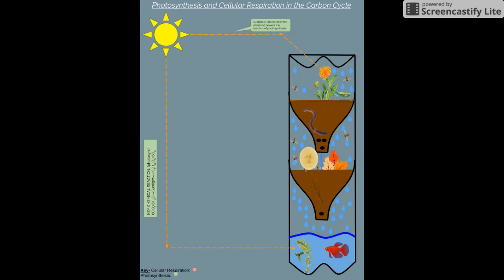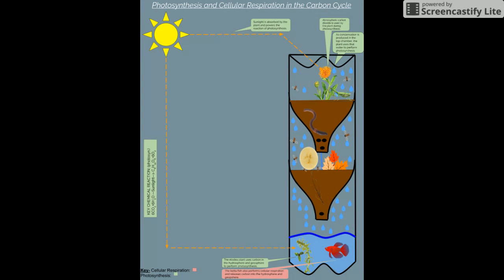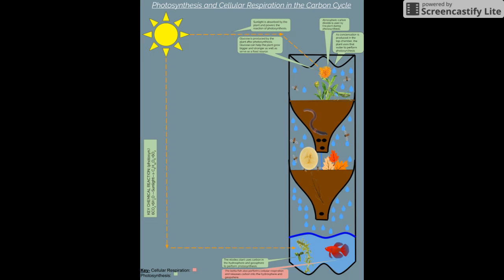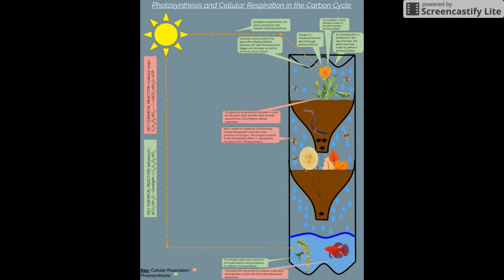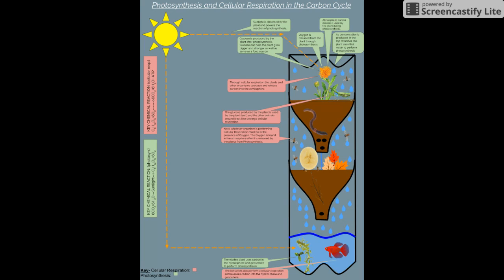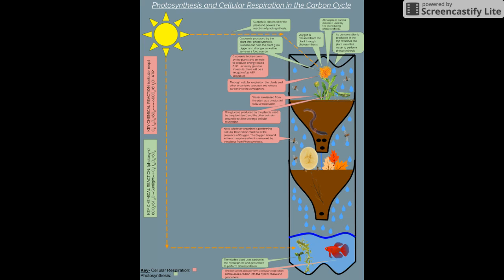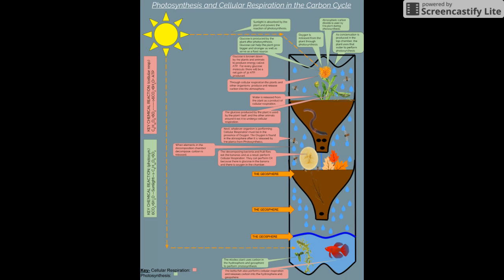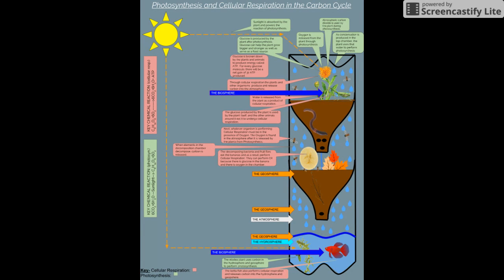Carbon Cycle Portfolio 2- Aurasma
By: Colton V, Kapish J, Tom M